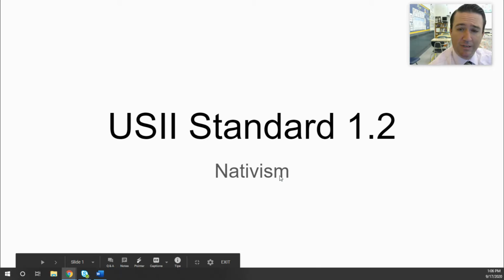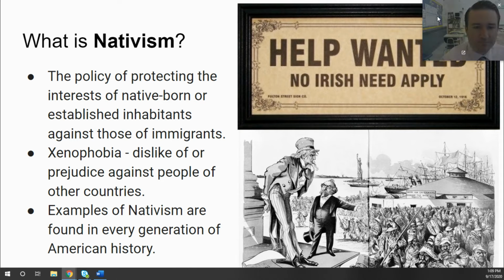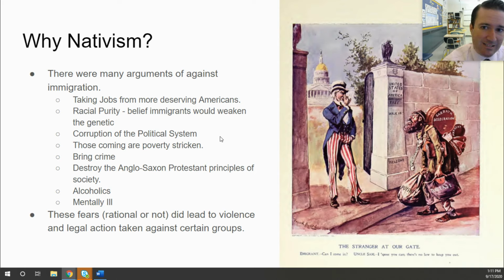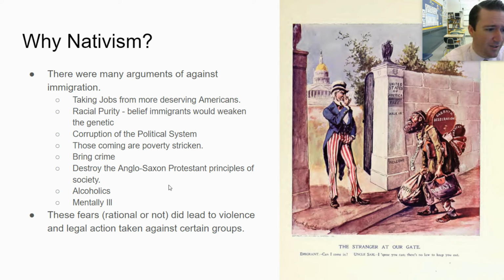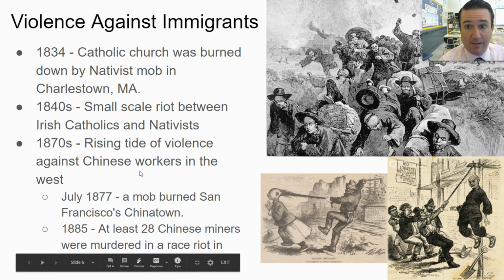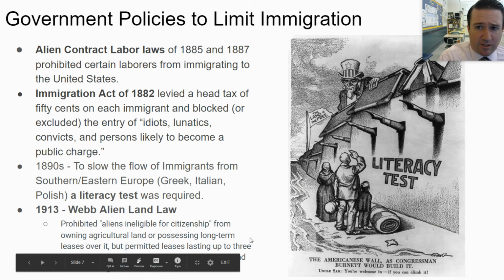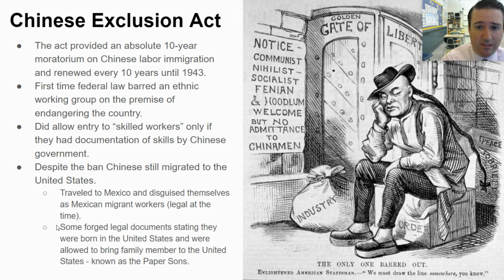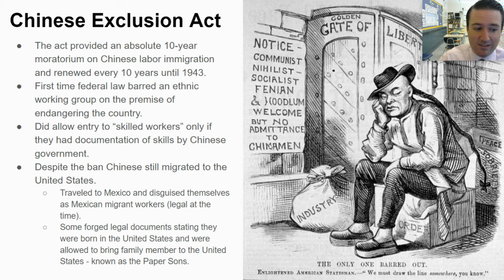UT US II - Standard 1.2: Nativism